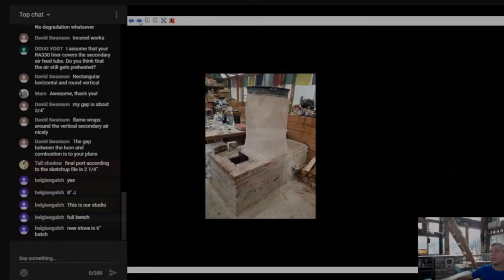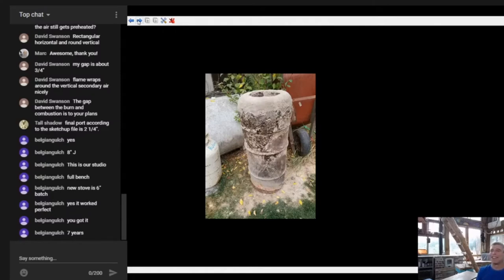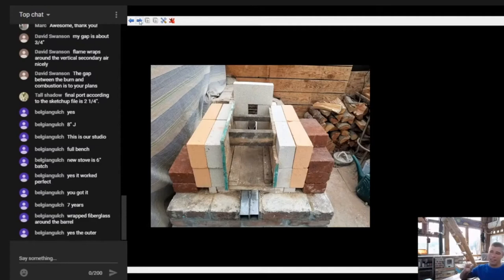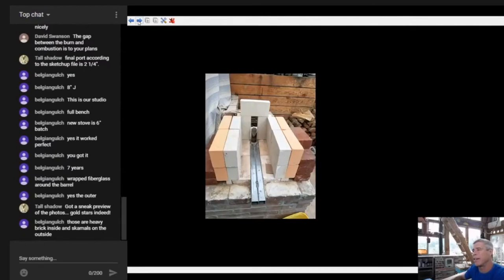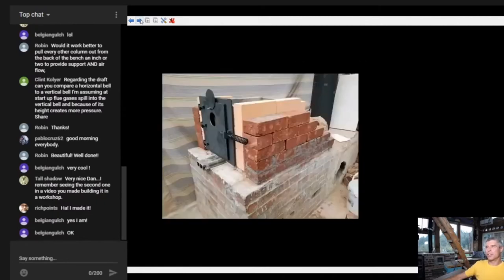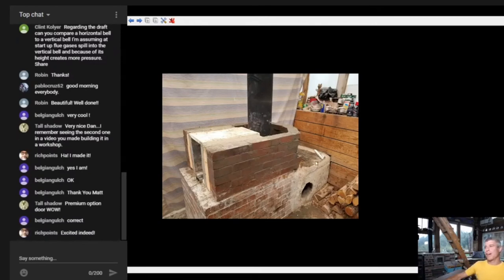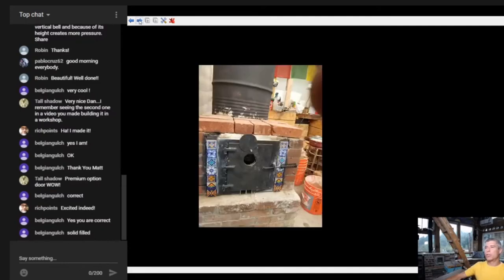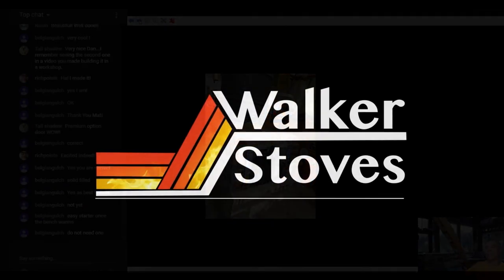Converting an 8" J Rocket Mass Heater to a 6" Batch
Belgian Gulch shares his conversion from an 8" J Rocket Mass Heater to a 6" Batch Rocket Mass Heater. Featuring simple build techniques this one is a great example of a simple build that works well. An excerpt from Episode 25 of Stove Chat Live.